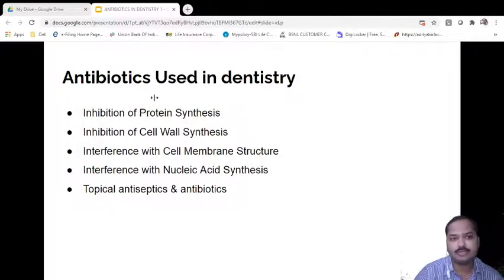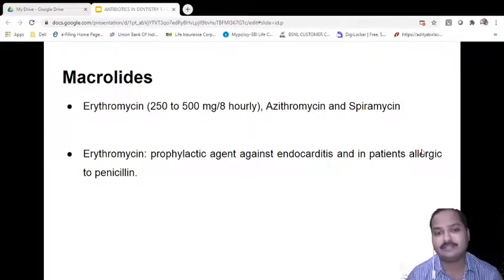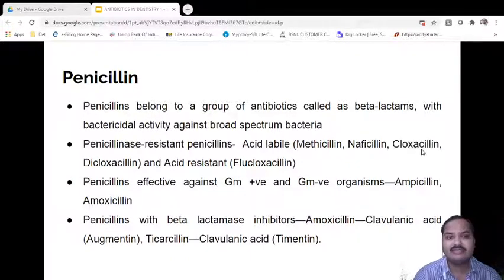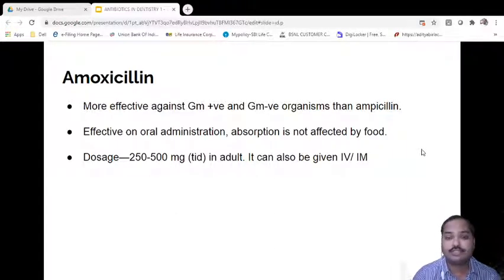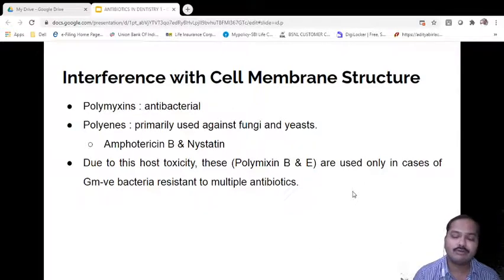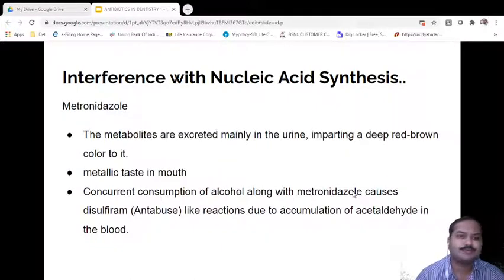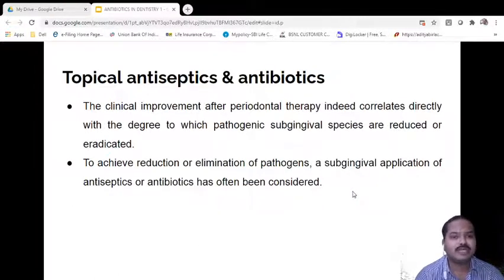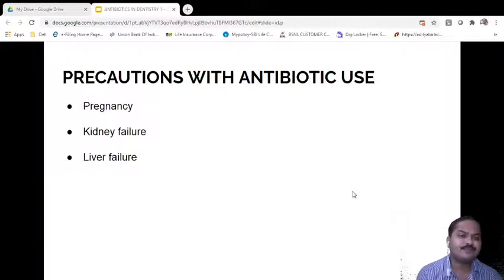Antibiotics in dentistry 2: Dr. Saurabh Srivastava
For BDS final yr course